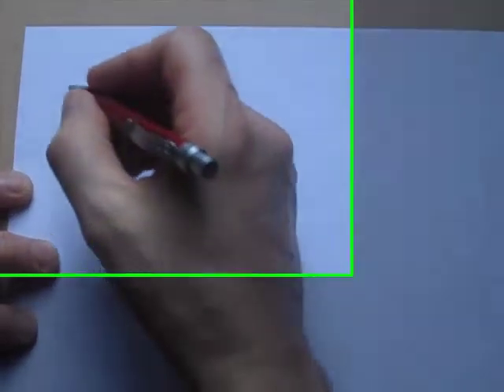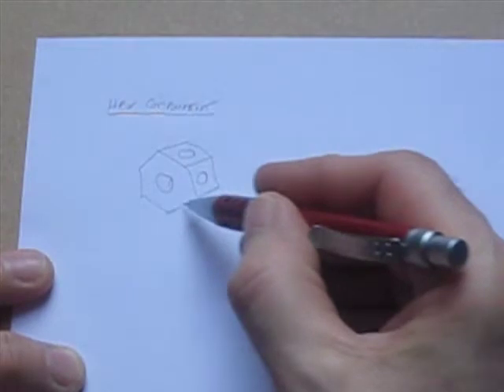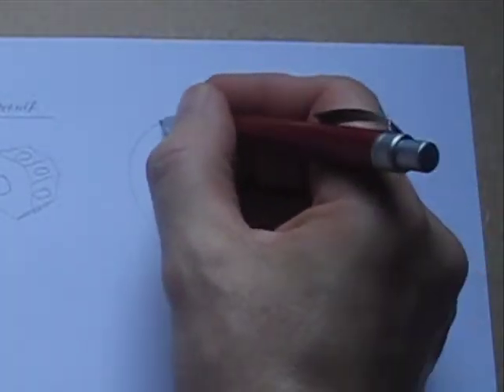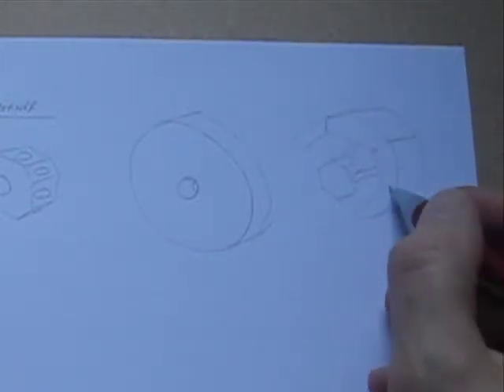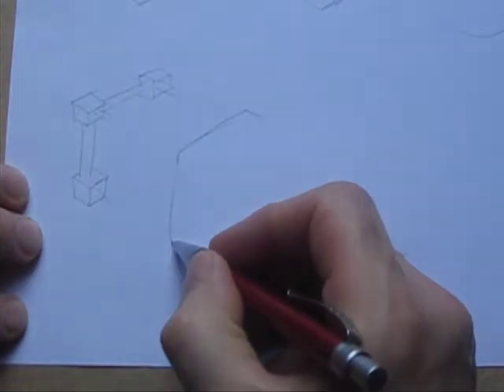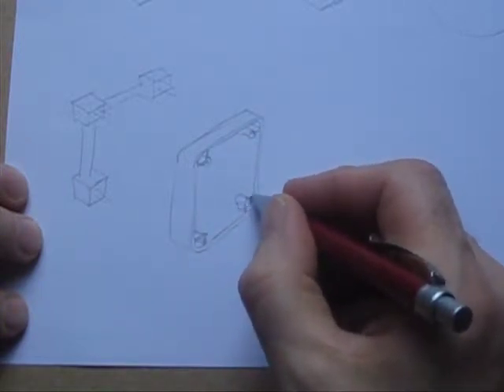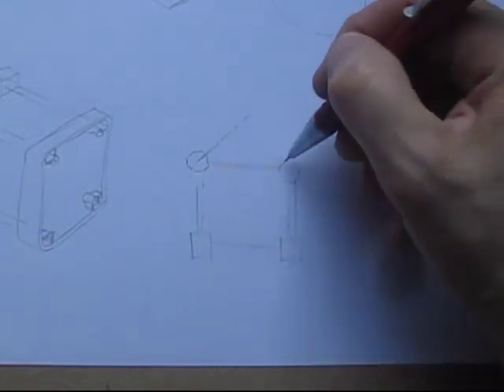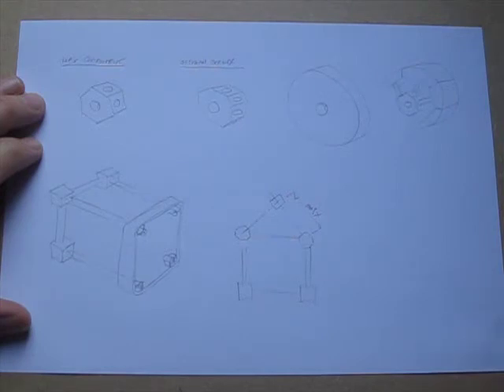13 Extensions.mp4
Suggested extension tasks